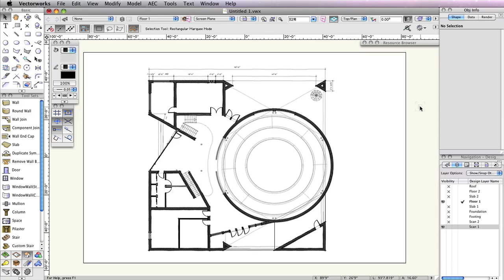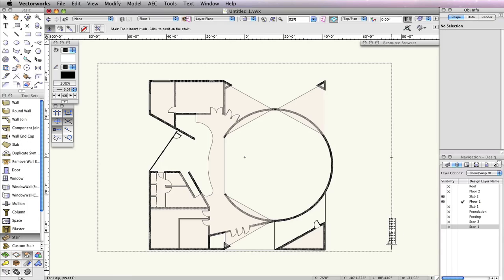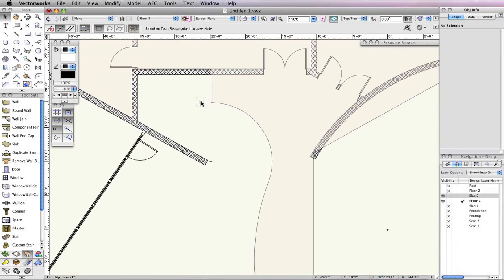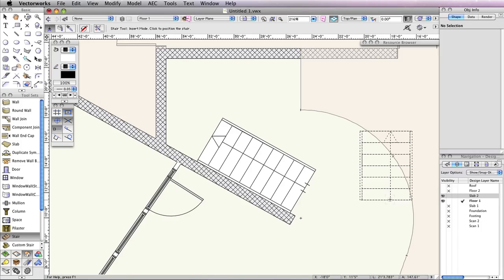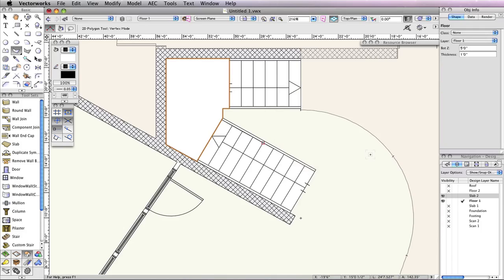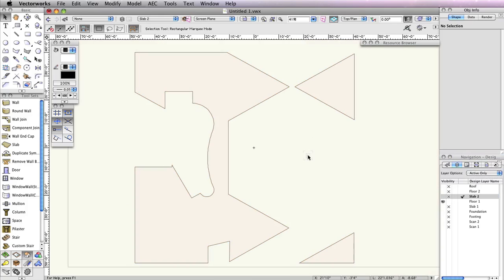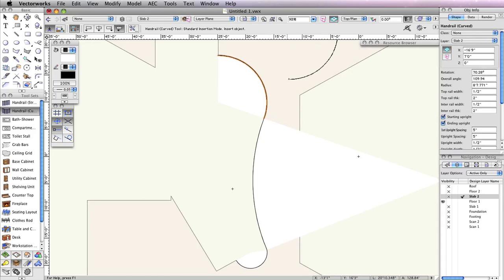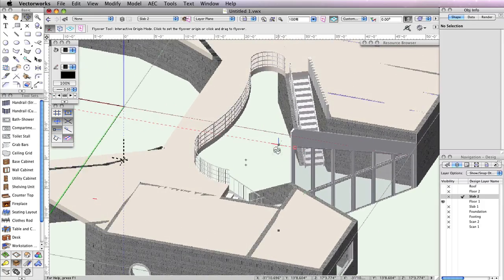GSG - Vectorworks Architect 2016 - 10 Adding Stairs and Handrails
In this video, you will create the stairs in this project using the Stair object. Then, you will create the curved handrails on the balcony over the main lobby using the Curved and Straight Stairway objects.